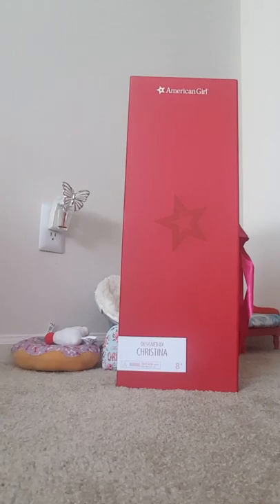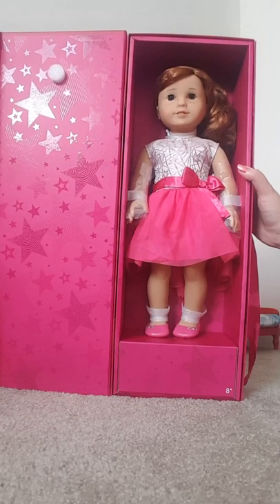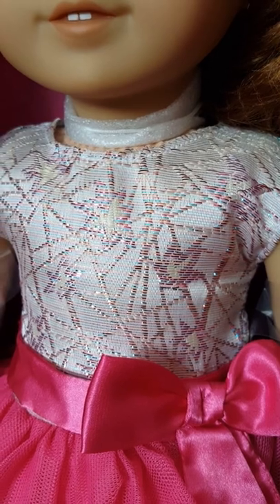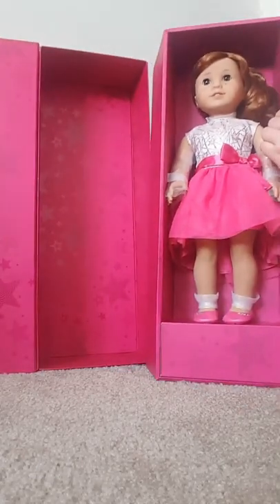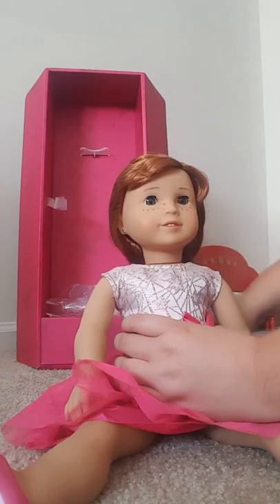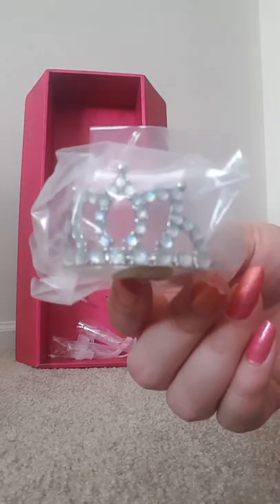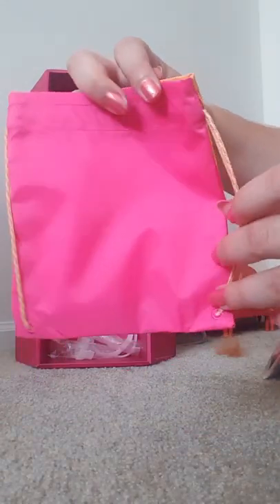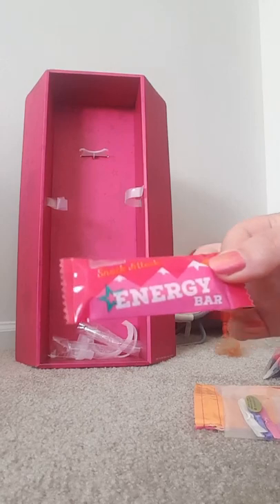Opening Create Your Own Doll (Light Jess Mold)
Hey guys, this is just a quick video opening my light skin Jess mold CYO American Girl Doll named Paola. This is a great feature that can make endless combinations of dolls. I absolutely love her and plan on ordering more in the future.